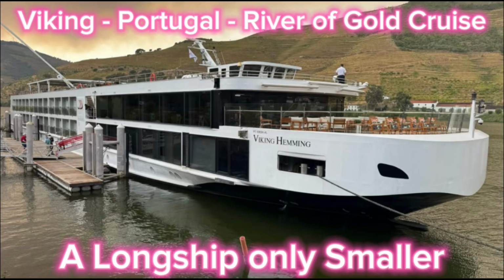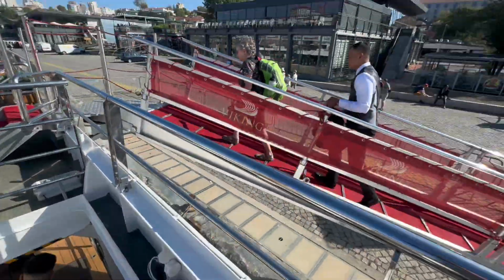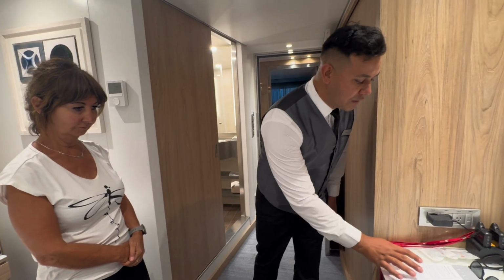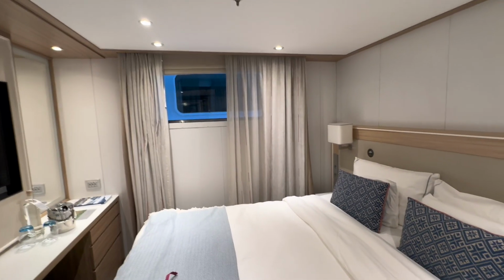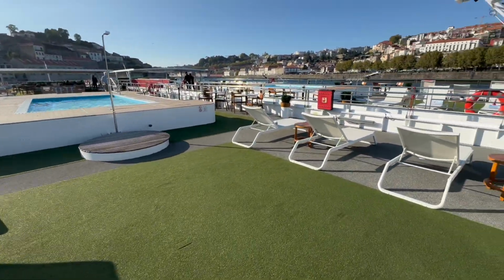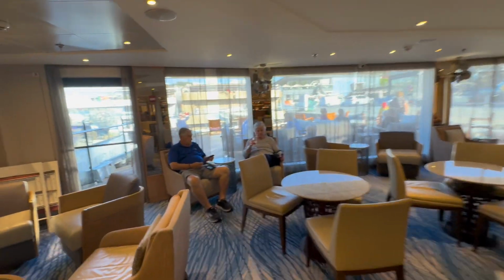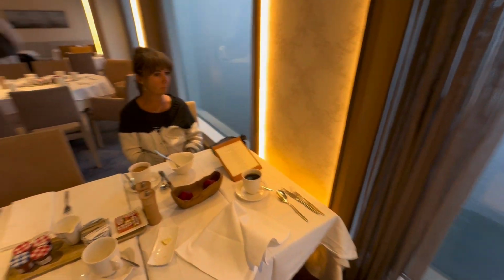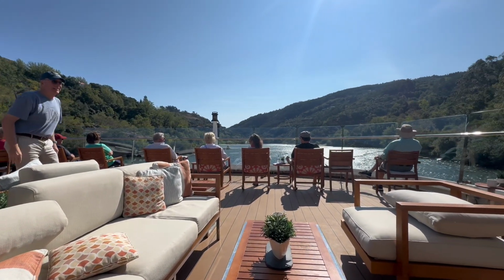Viking River of Gold - Half Longships - Full Service